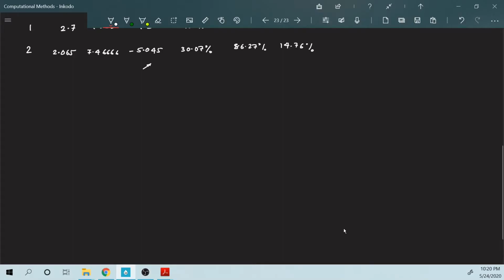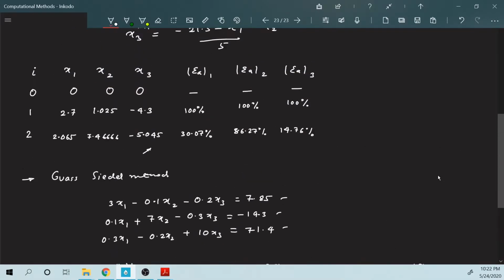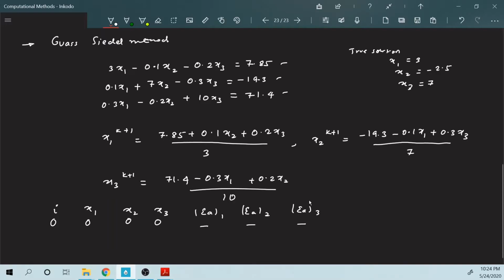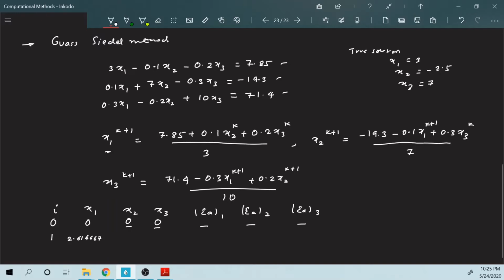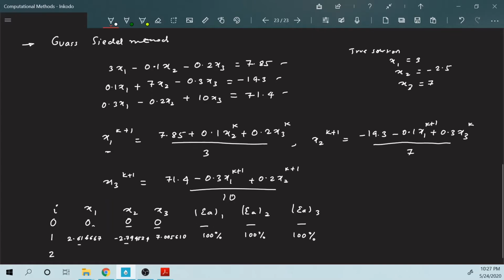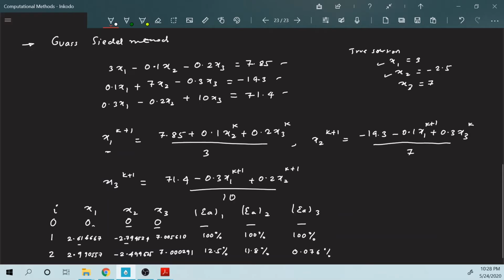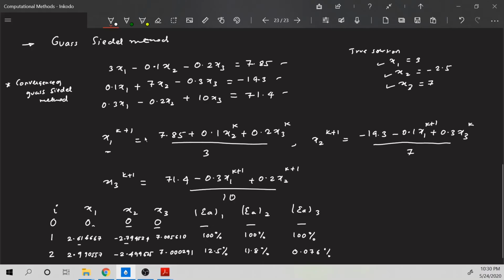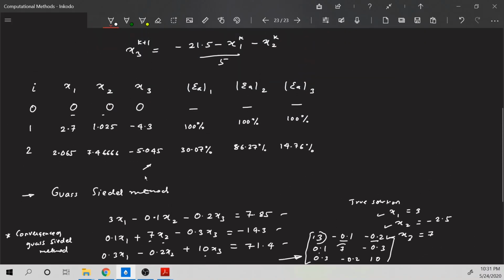Lecture 7b: Gauss Seidel Method to solve System of Linear Equations